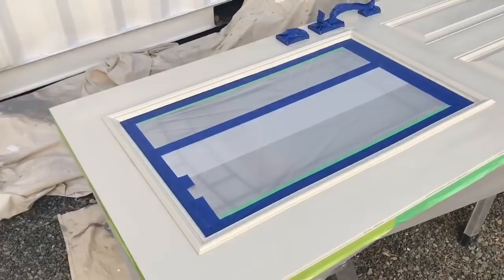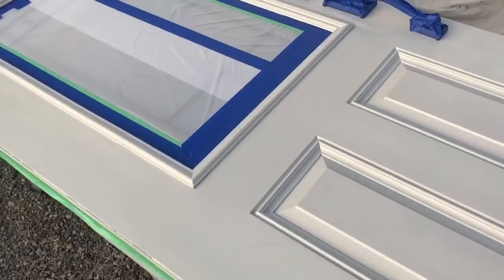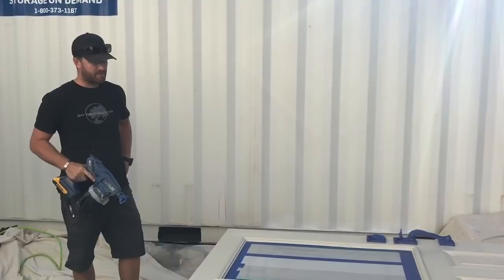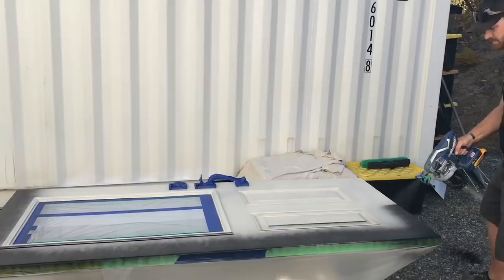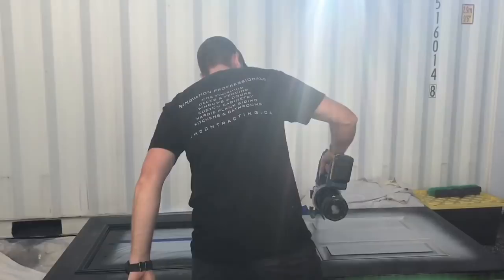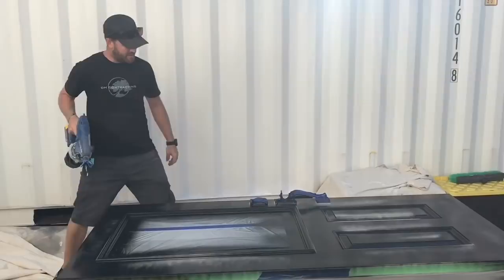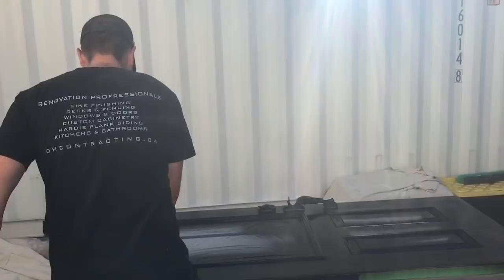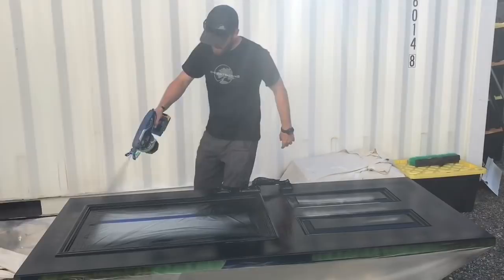Graco Ultramax Spraying Exterior Door Black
Graco Ultramax Spraying Exterior Door Black with Sherwin Williams All Surface Enamel